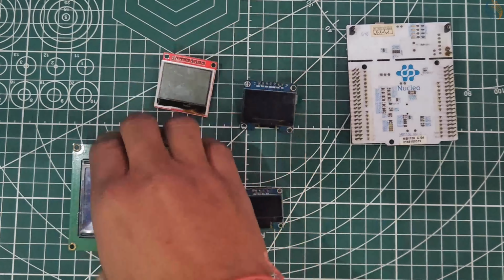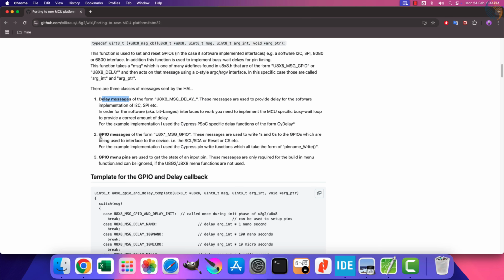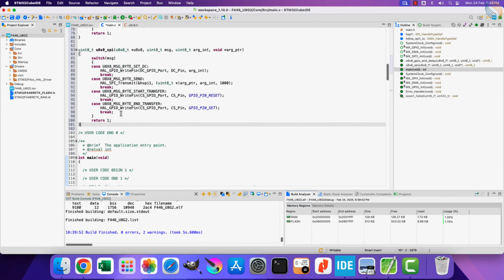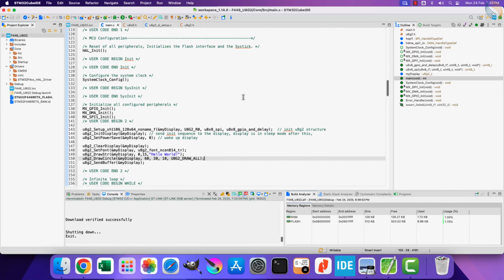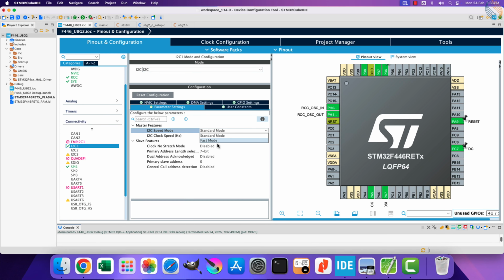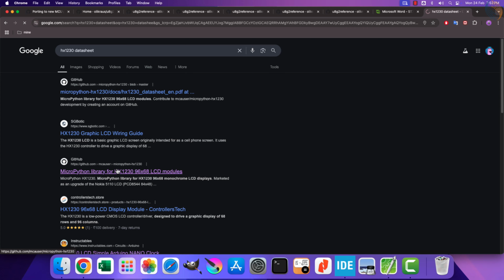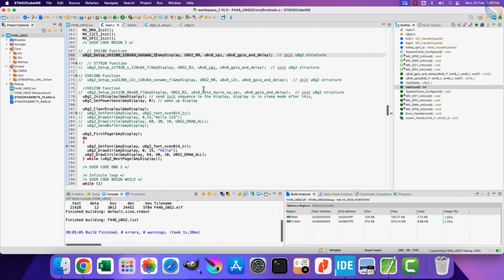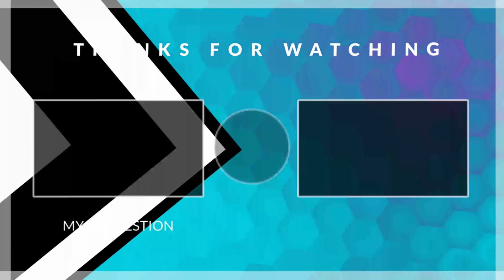Port U8g2 Graphics Library to STM32 | SH1106 & SSD1306 OLED Tutorial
Learn how to port and use the U8g2 graphics library with STM32 OLED displays to draw text, custom fonts, shapes, and advanced graphics using HAL drivers.